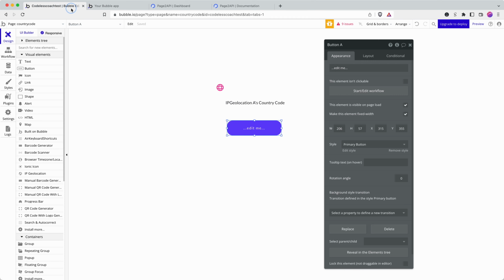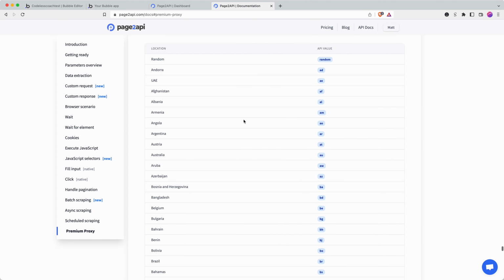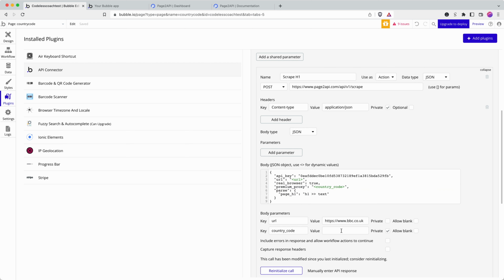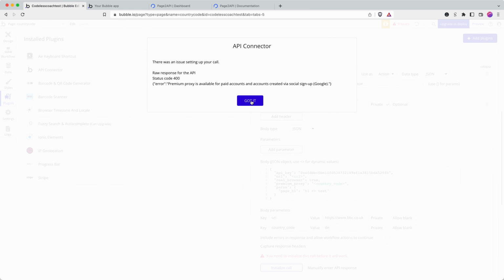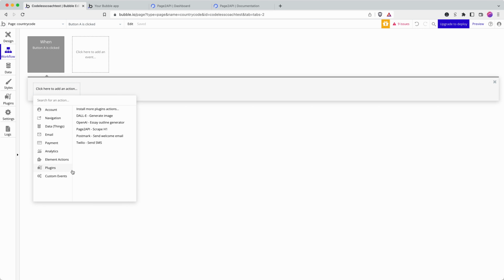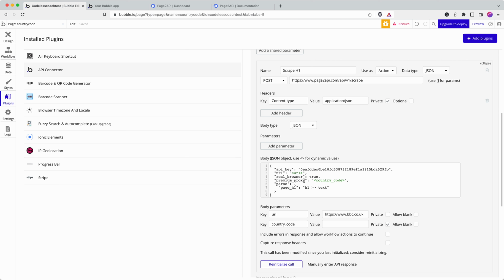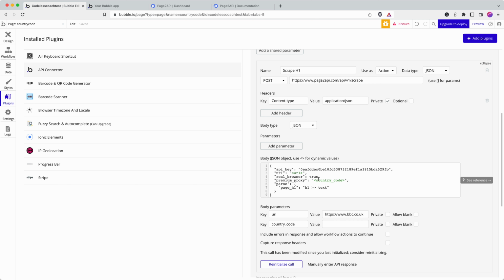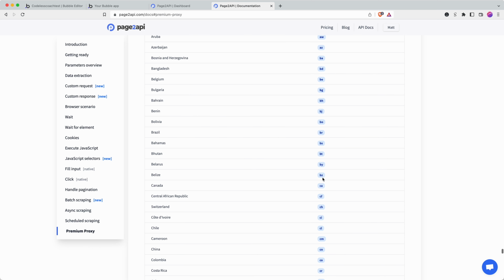How to save User's country code in Bubble Part 2 | Bubble.io Tutorials | Planetnocode.com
In this Bubble.io tutorial video we demonstrate how to use the Page2API API to web scrape content from a website by pretending the visitor is from a different country using Page2API's Premium Proxy.